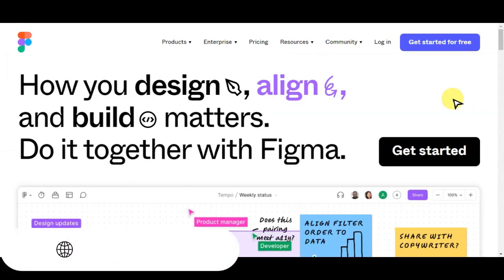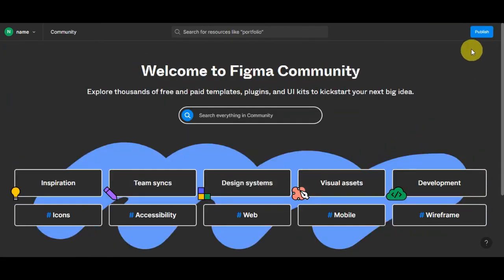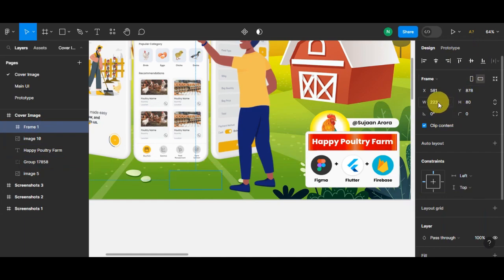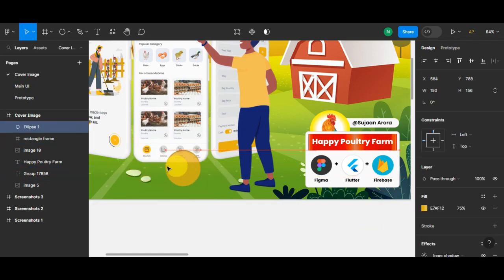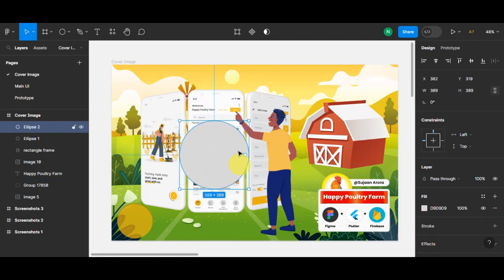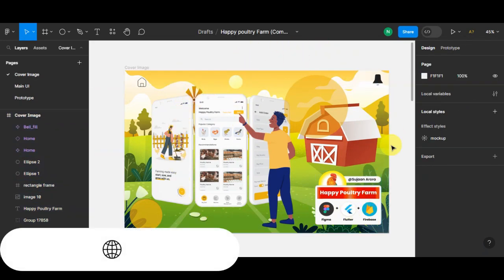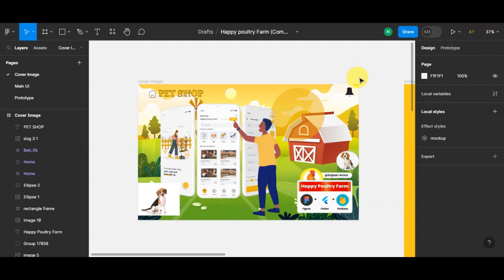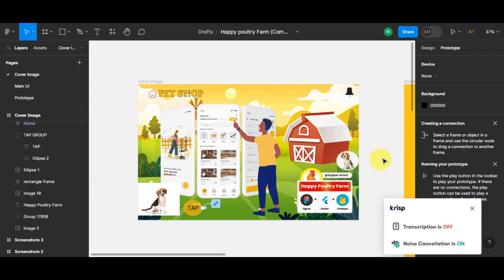FIGMA TUTORIAL: Fimga Ui Design (How to Get Started with Designing Apps and Website)